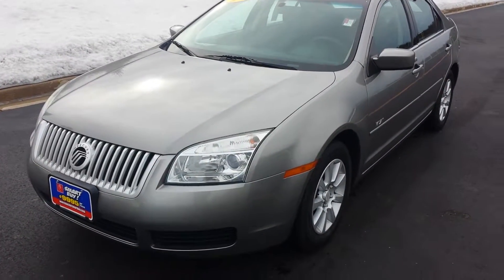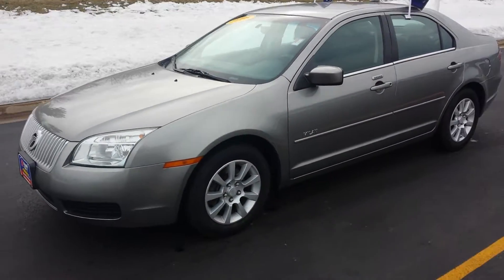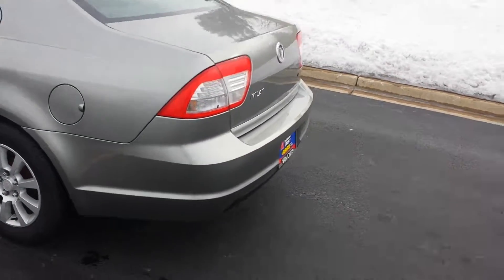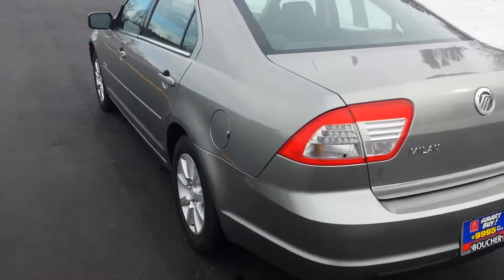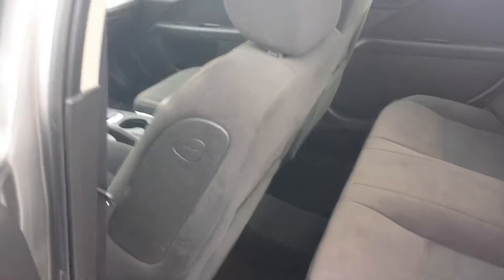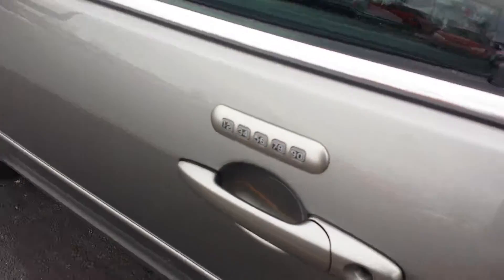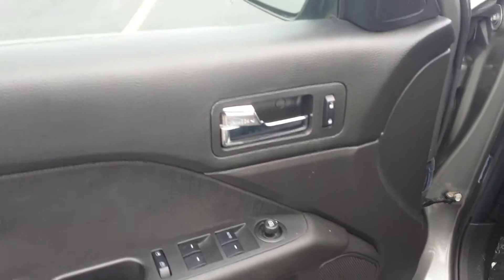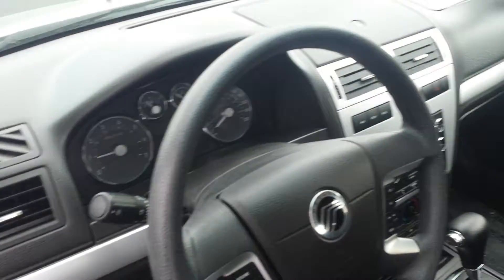2008 Mercury Milan